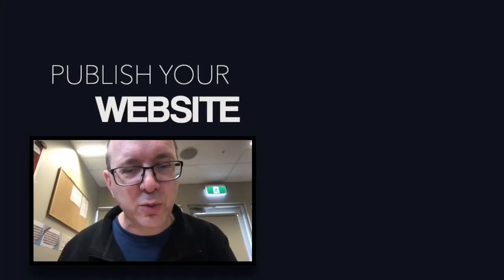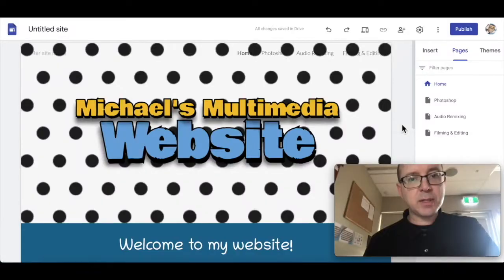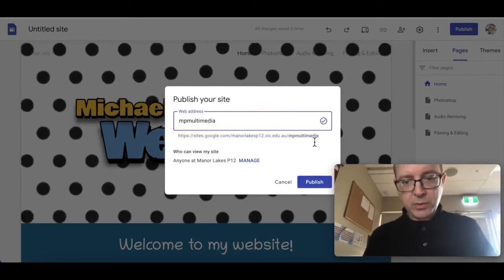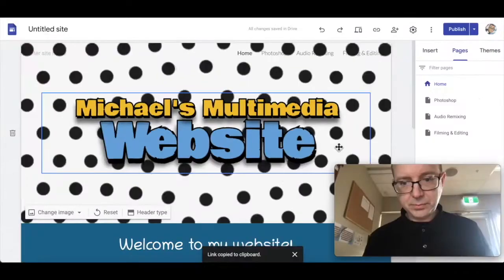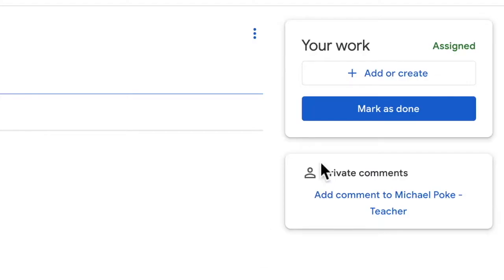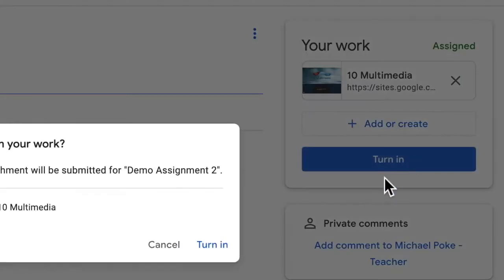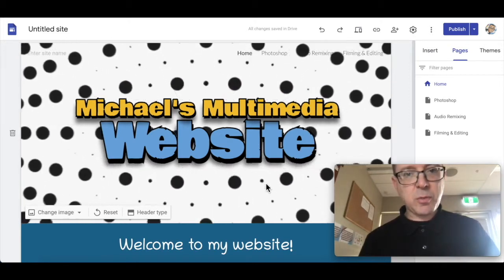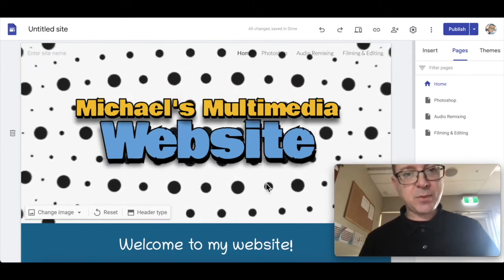Publish & Submit your Google Site